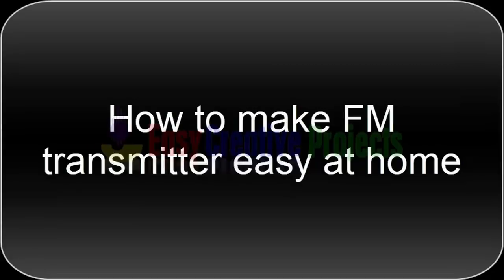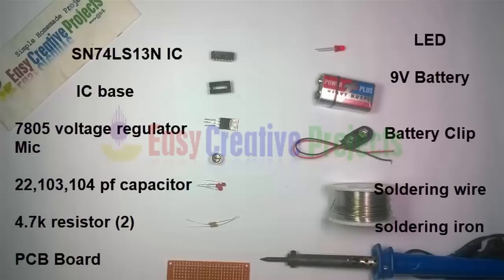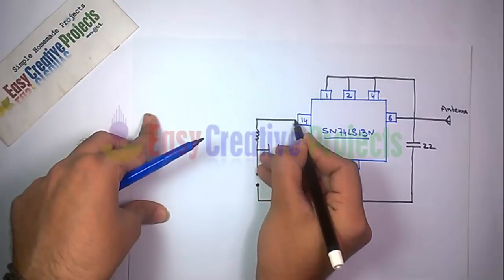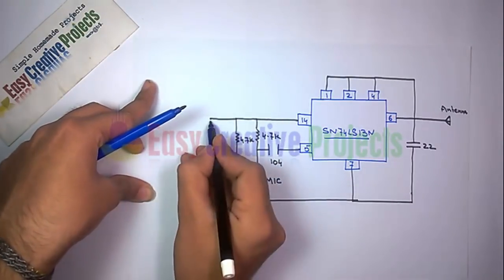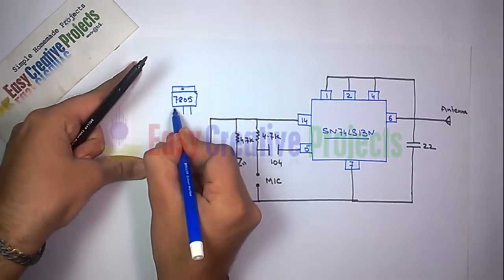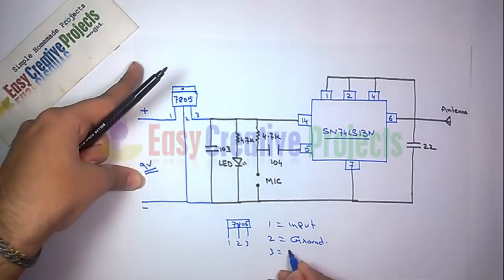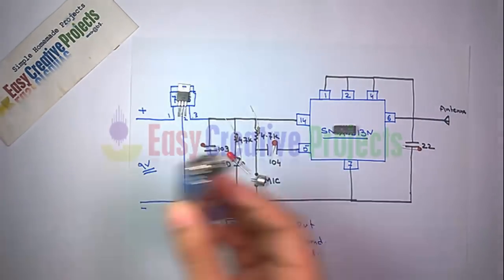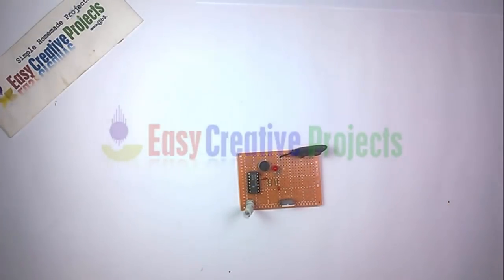How to make fm transmitter easy at home - without coil with circuit diagram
hello friends today we learn How to make fm transmitter easy at home. its without coil fm transmitter circuit. in this project i use SN74LS13N IC. its very simple and easy homemade project. we try to explain every thing easy step by step with circuit diagram.